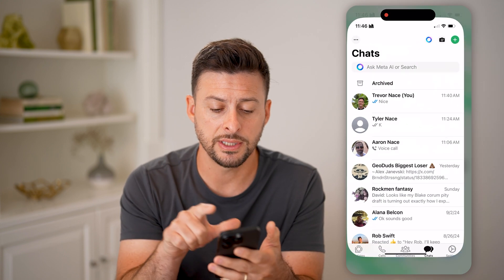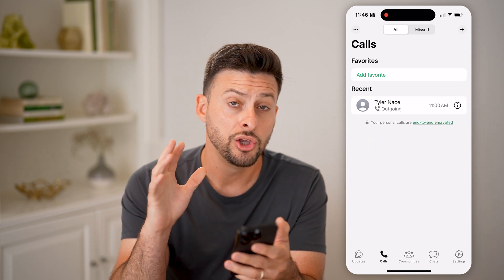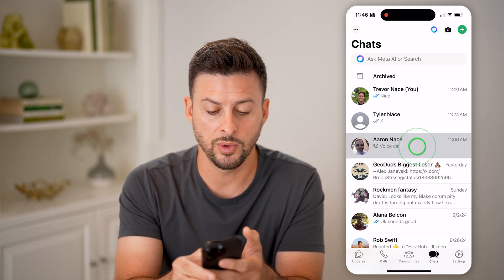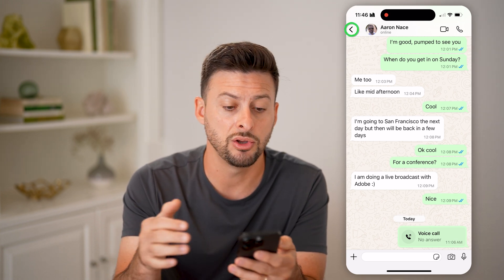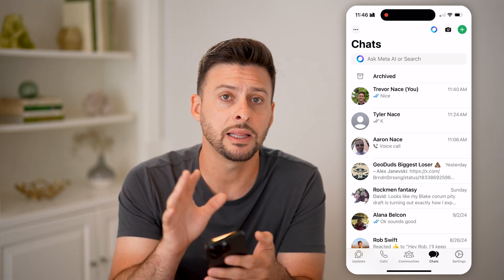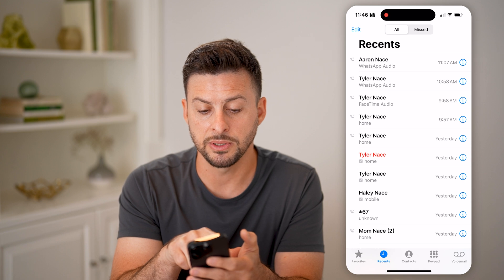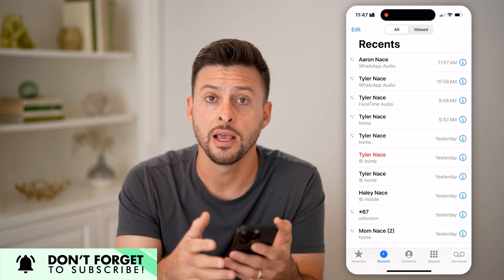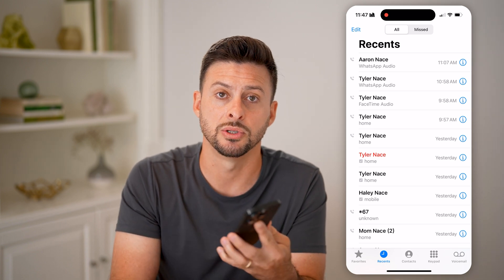How To Check WhatsApp Call History After Deleting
Here's how to check deleted call history on WhatsApp so you can see previous conversation information after it's been cleared from the history.